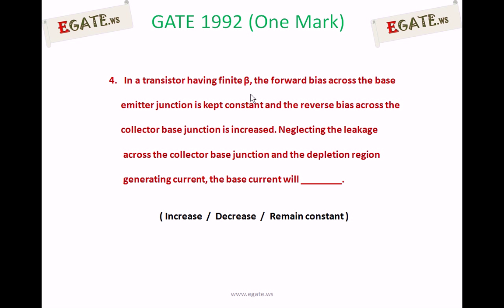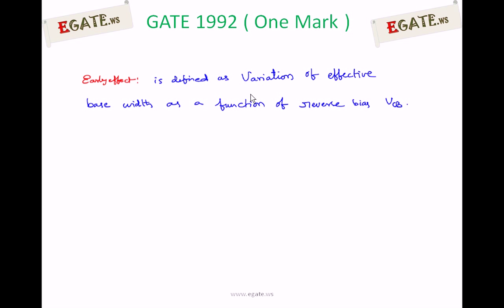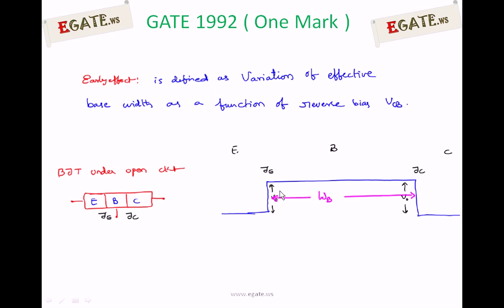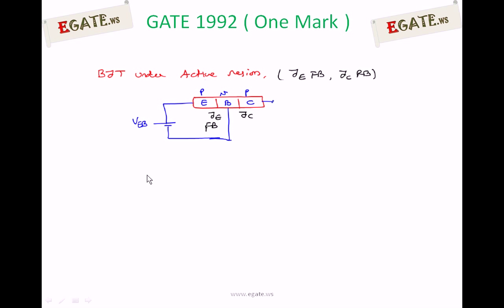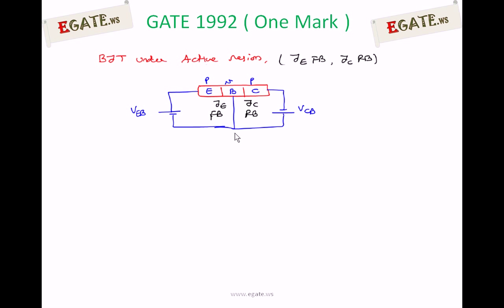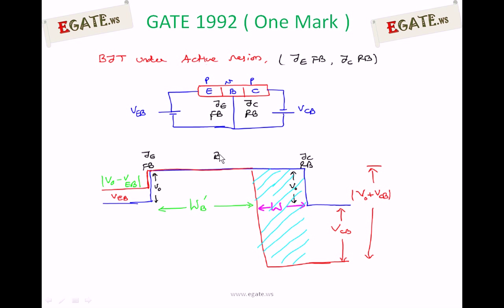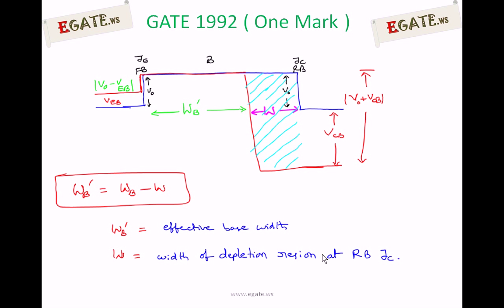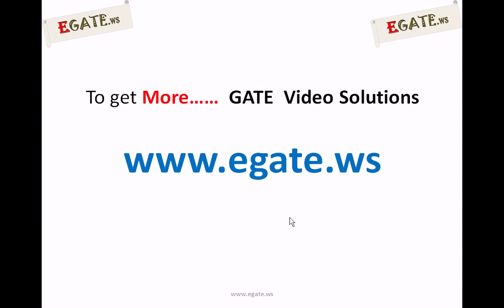Solution to GATE 1992 Electronic Devices (One Mark) - Base Width Modulation or Early Effect